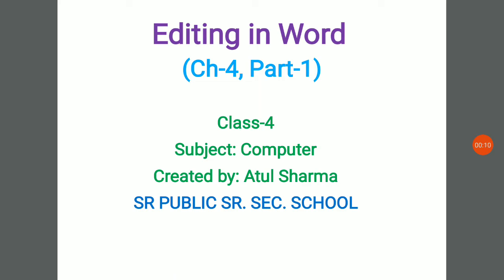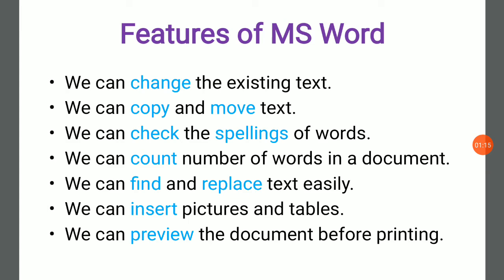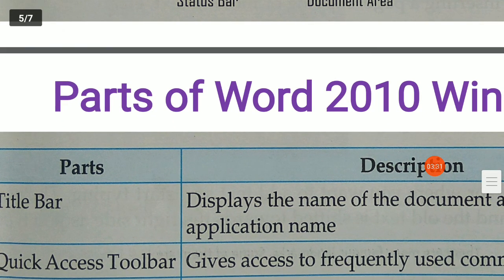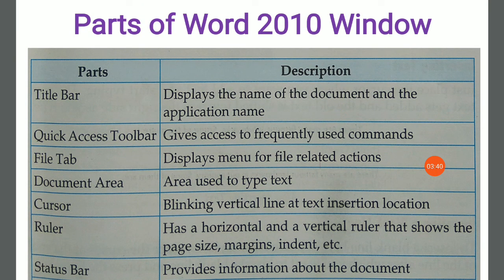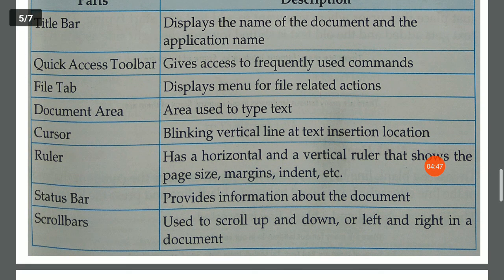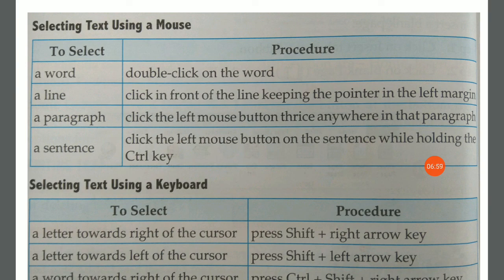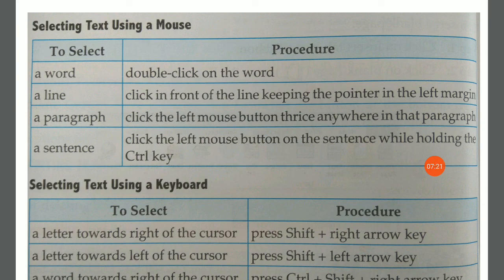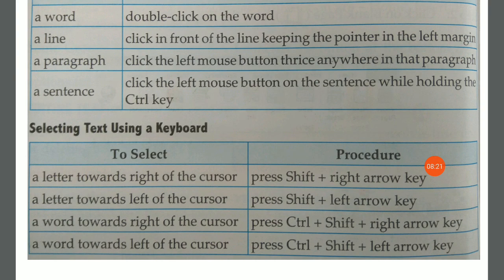Class-4 Computer Ch-4 Part-1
Class-4
Sub-Computer
Ch-4 Part-1